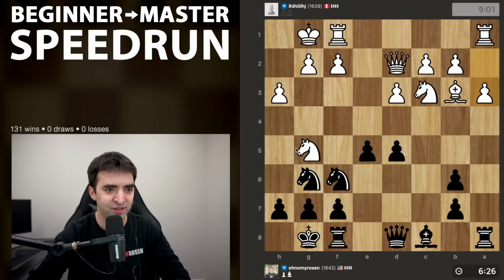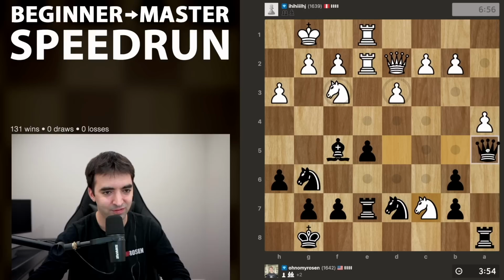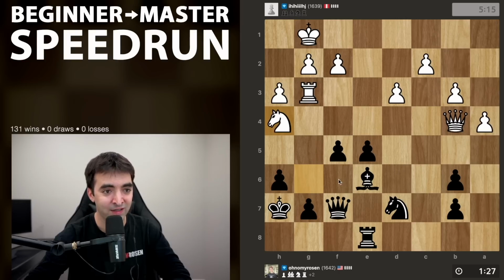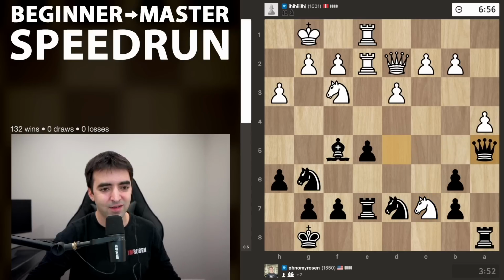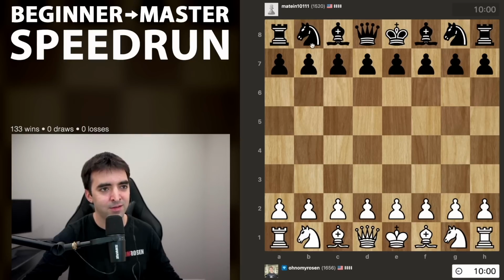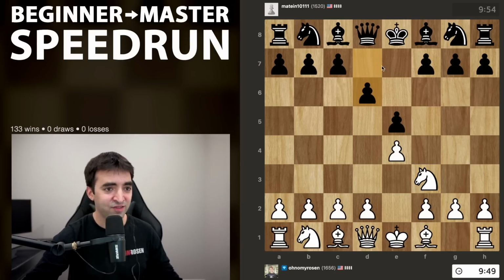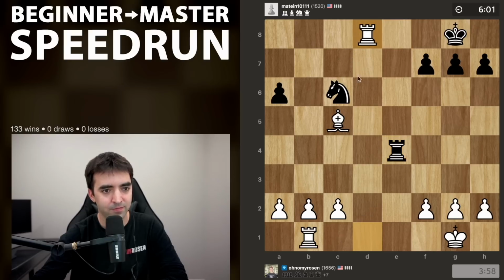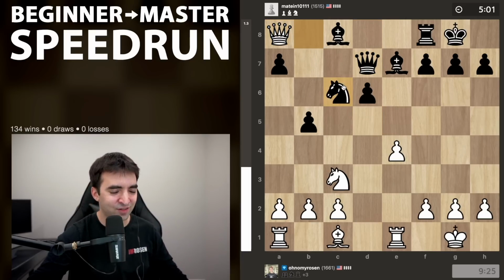Rare Tactics | Speedrun Episode 42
In this Beginner to Master Speedrun Series, I try to climb the rating ladder while providing lots of lessons about chess along the way. In this episode, I play 3 highly instructive chess games and some rare tactics arise!

0:00 New Profile Pic!
0:48 Fighting the Italian Opening
19:04 Unusual Opening leads to Rare Tactic
23:28 Important Middlegame Lessons in the Philidor Defense

💌SEND FANMAIL ►
Eric Rosen
4571 Laclede Ave. # 205